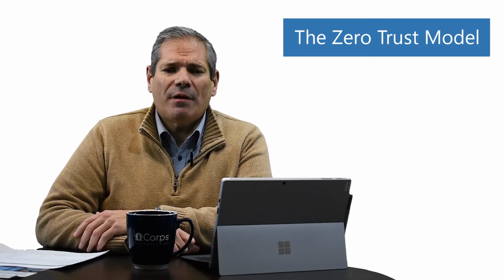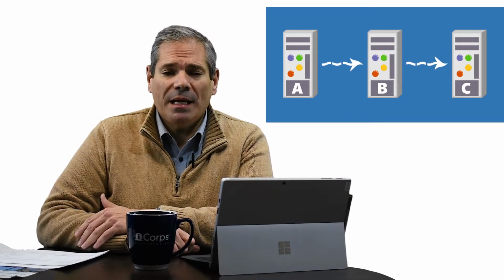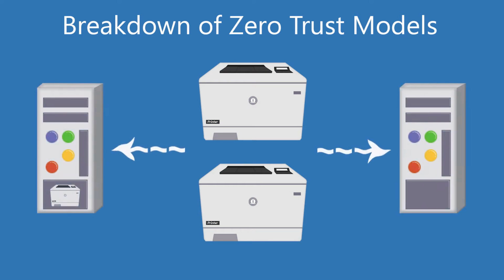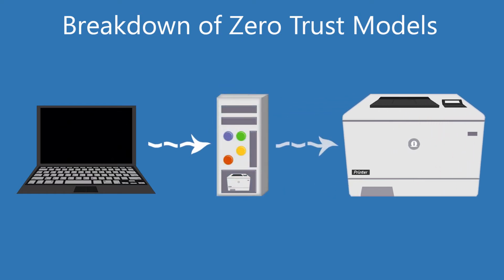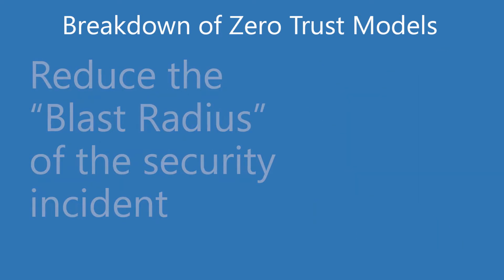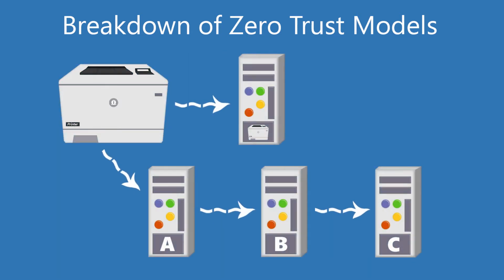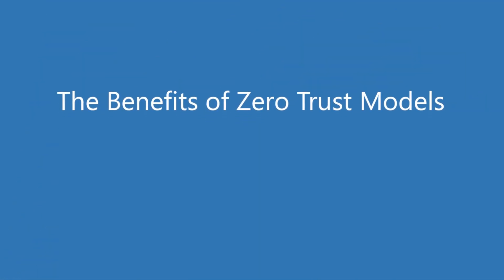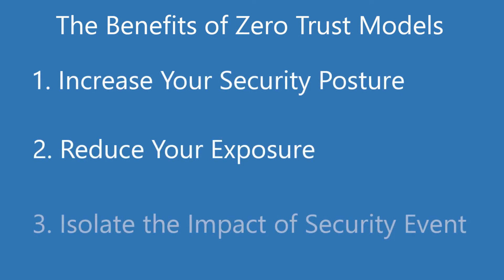What Are Zero Trust Models?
There are many reasons why zero trust models are effective in protecting your business from cybercriminals. Zero trust models are effective in locking down your network using LANs and reduced the blast radius of a security incident when it occurs. Jeff Lauria, iCorps VP of Technology, highlights the security benefits of the zero trust model in this short educational video.

FURTHER READING AND SOURCES